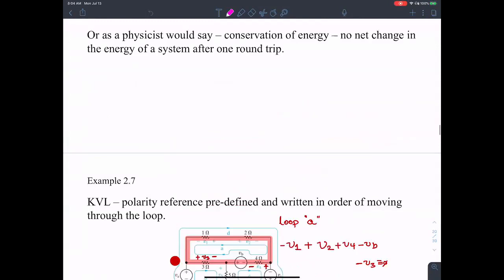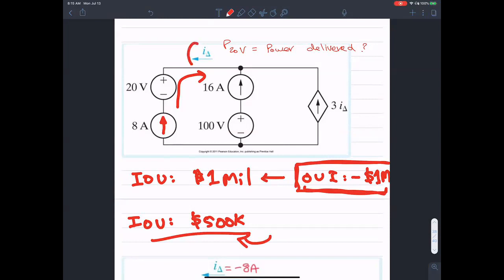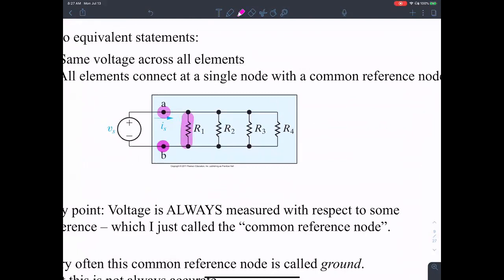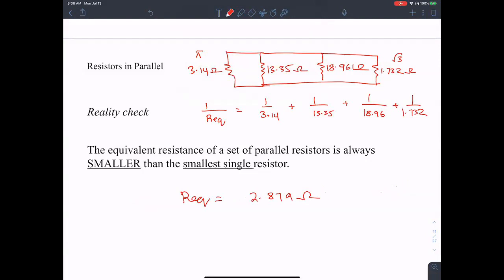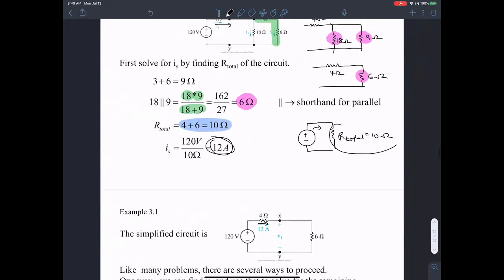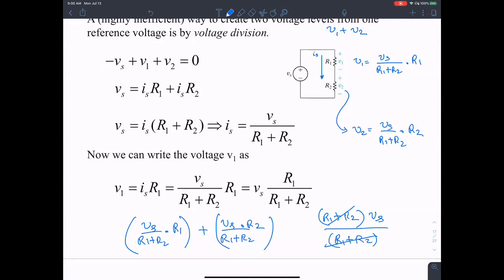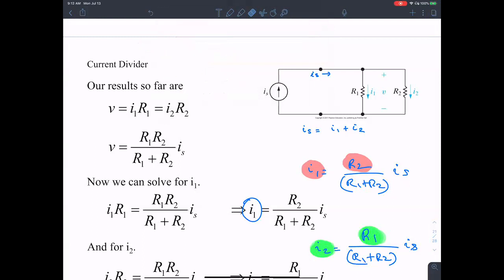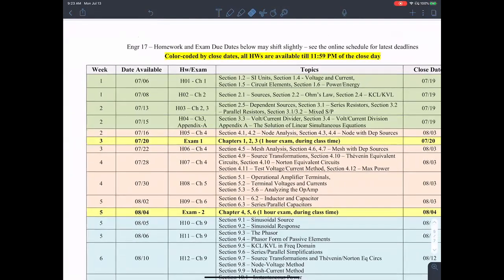Lecture - 4 Series/Parallel